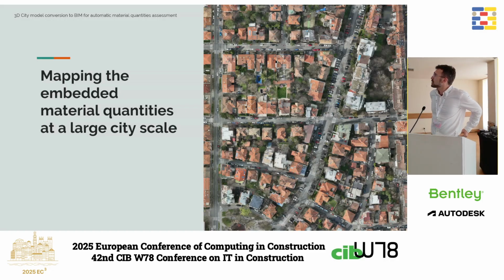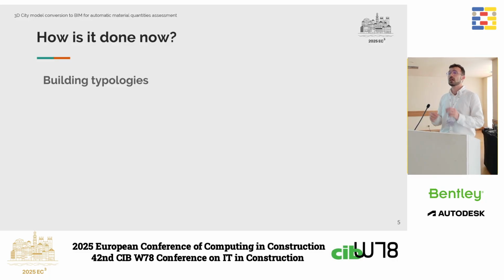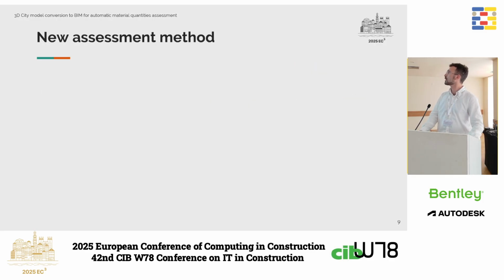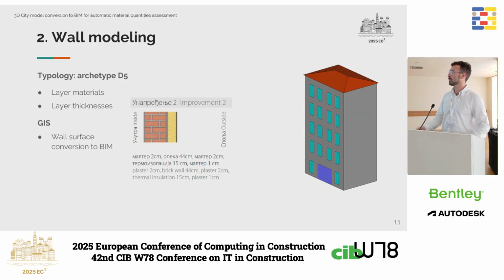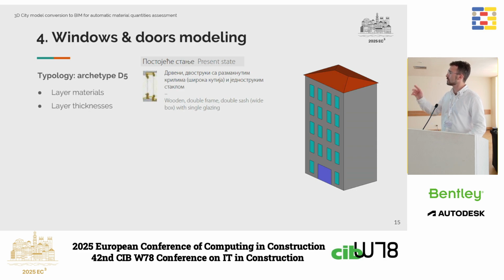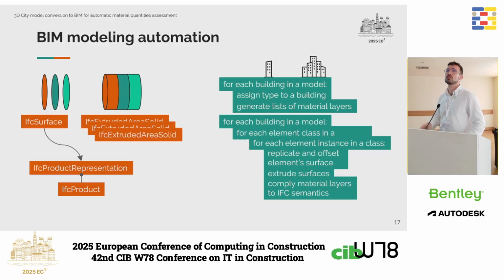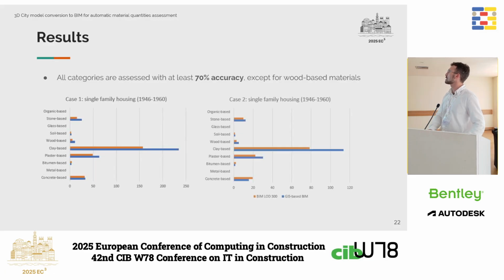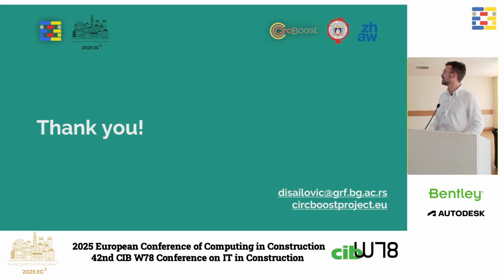2025 EC3 & CIB W78 - Isailović, Dušan - 3D City Model Conversion to BIM for Automatic Material ...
Title: 3D City Model Conversion to BIM for Automatic Material Quantities Assessment

Authors: Isailović, Dušan (1);
Nadaždi, Ana (1);
Parezanović, Aleksandra (1);
Petojević, Zorana (1,2);
Višnjevac, Nenad (1)

2: ZHAW School of Architecture, Design and Civil Engineering

Abstract: Accurate material quantification is essential for circular construction and urban material management. This paper presents a novel method for automating BIM generation from 3D city models (CityGML LOD 3) to assess material quantities. Exterior elements are converted into BIM for precise material takeoff, while interior materials are estimated using a bottom-up approach. A case study in Belgrade demonstrates the method’s reliability, particularly for older buildings. By enhancing automation and scalability, this GIS-to-BIM workflow improves accuracy in urban material stock assessment.